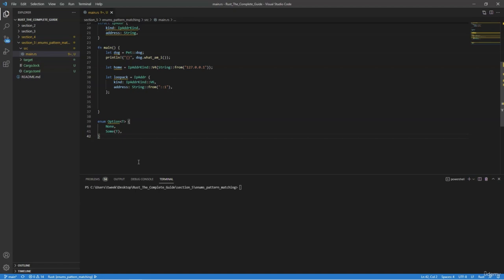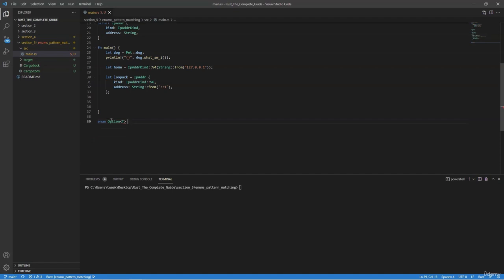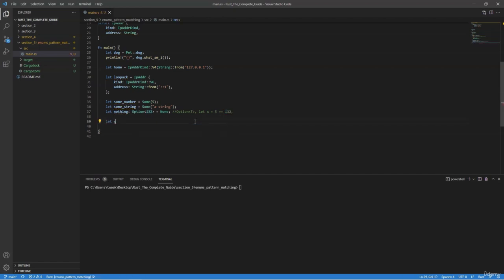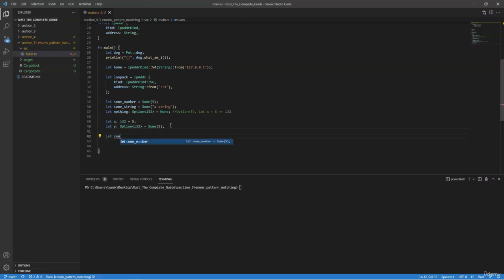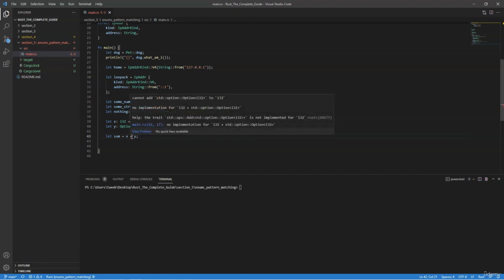Rust Programming | Mastering Rust’s Option Enum: Handling Something or Nothing!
In this video, we explore the powerful Option Enum in Rust, which allows us to represent values that might be either something or nothing an elegant alternative to null in other programming languages.

🔍 What You’ll Learn in This Video:

What is the Option Enum in Rust?
How Rust handles the absence of values using None.
Understanding the generic T in Option Enum for versatile data handling.
Practical examples:
Declaring variables using Some and None.
The distinction between Option T and regular data types.
Why Rust's Option Enum ensures safer code by eliminating null-pointer errors.